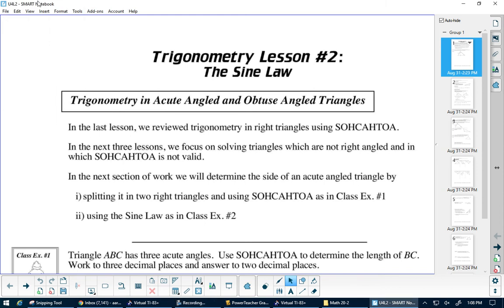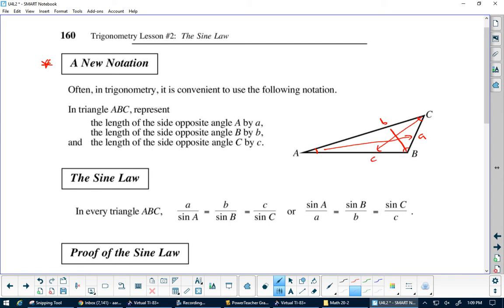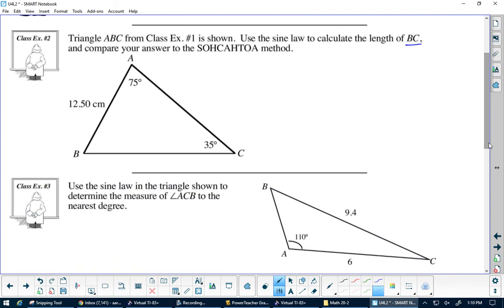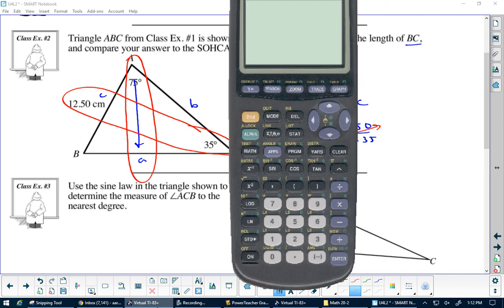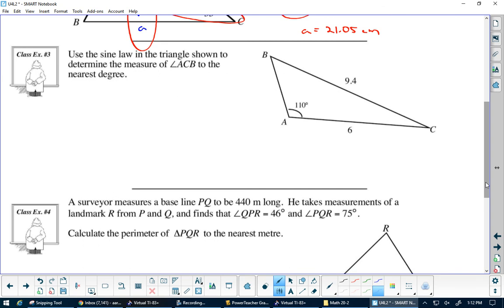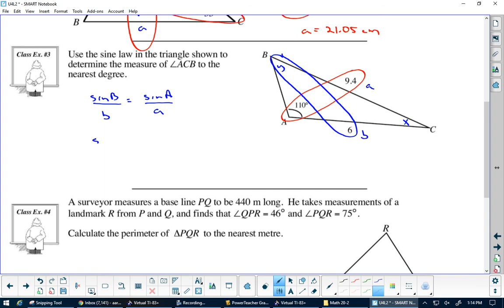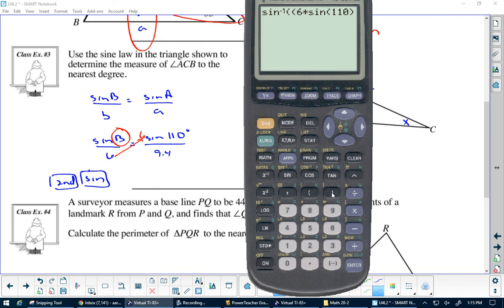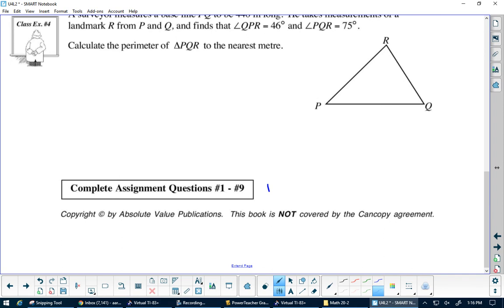Trigonometry: The Sine Law